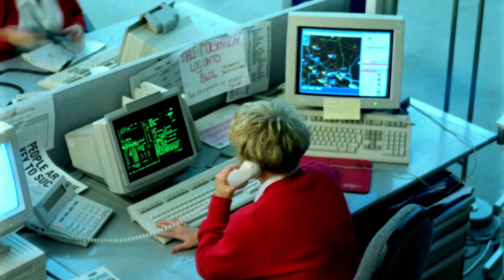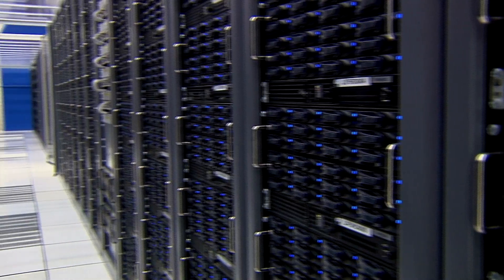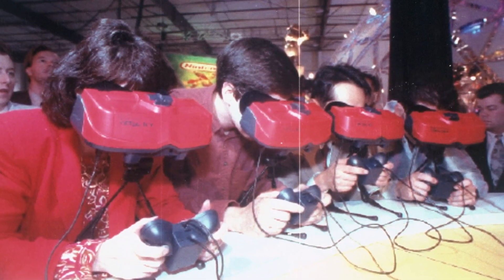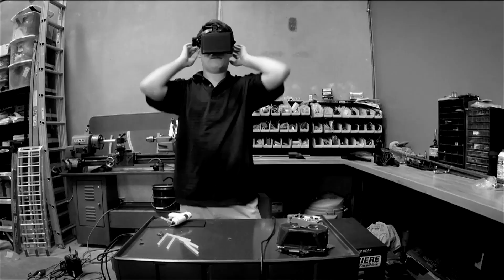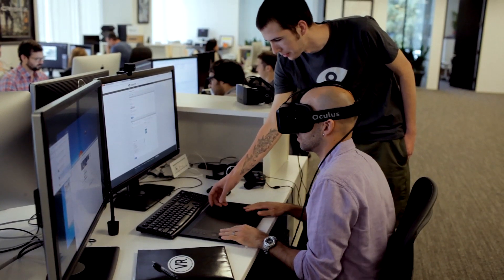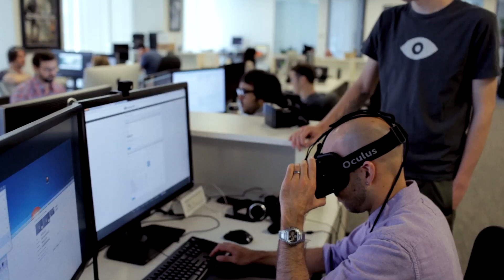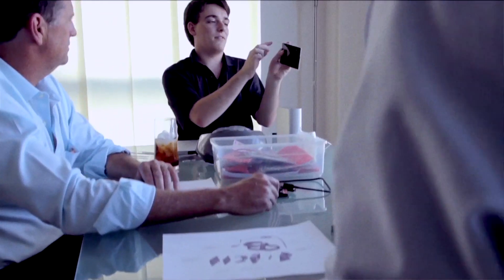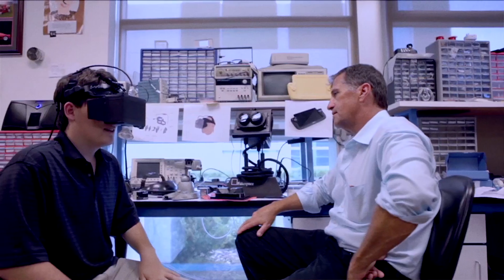How Oculus Solved Virtual Reality-WIRED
The 1990s saw the rise—and fall—of virtual reality. While everyone could imagine a technology that allowed us to be somewhere else, no one was able to make it happen. No one, that is, until an 18-year-old named Palmer Luckey invented the Oculus Rift. We speak with Luckey and other Oculus employees about how they managed to crack one of technology's toughest riddles and make VR feasible for the first time.

Additional footage: Oculus Rift, Corbis, Getty Images

Director: Editor in Chief - Scott Dadich and Creative Director - Billy Sorrentino
Producer: Sowjanya Kudva
Post Supervisor: Nurie Mohamed
Associate Producer: Alexa Inkeles